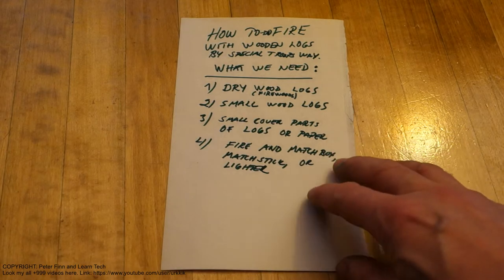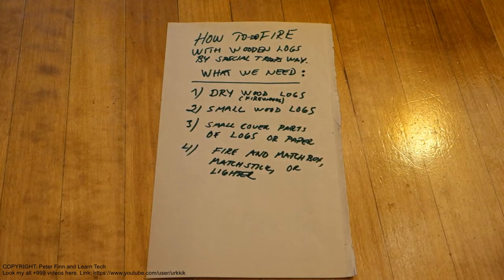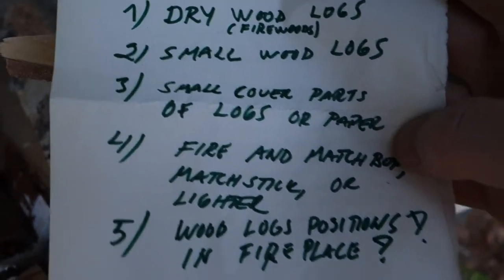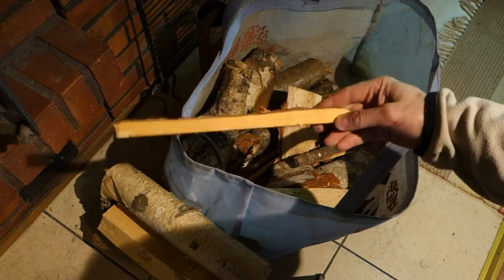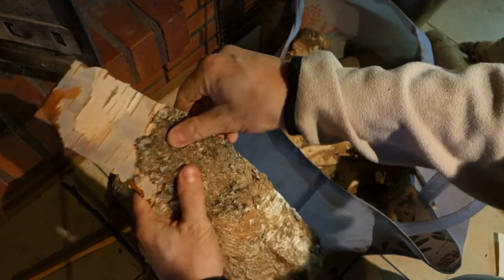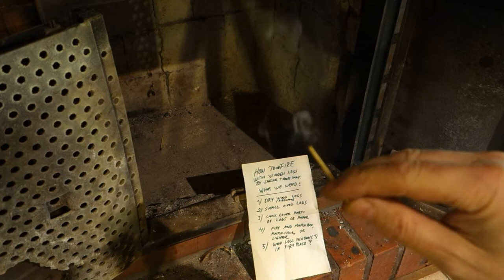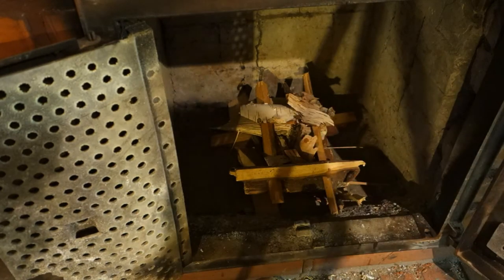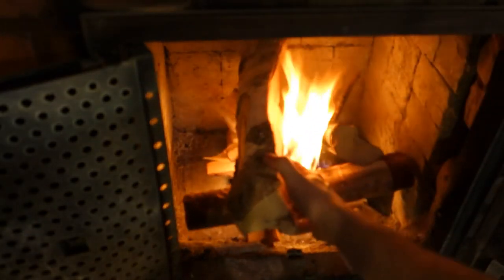How to do self fire and fireplace easy way